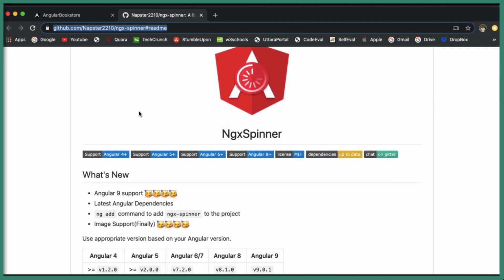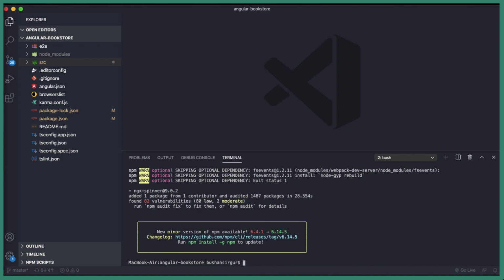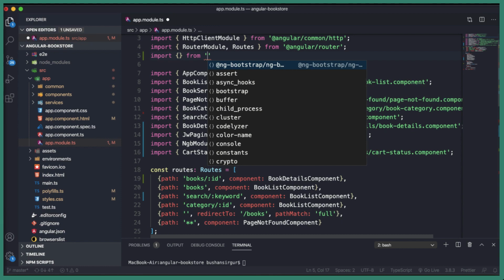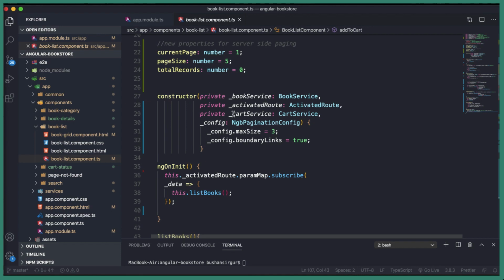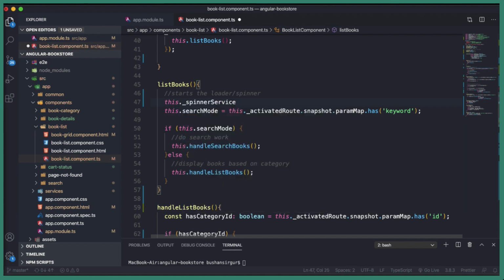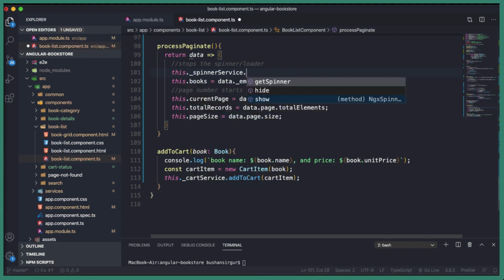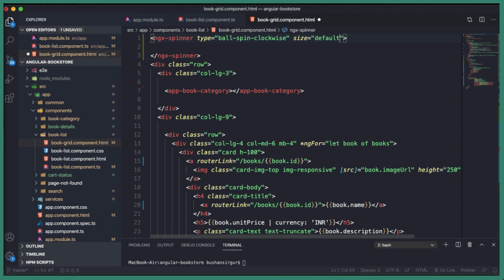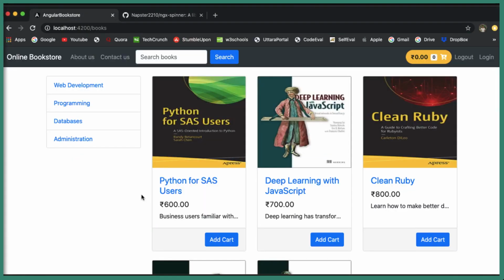Angular 8 and Spring Boot Part 100 Add loaderspinner to angular application using ngx spinner 2020